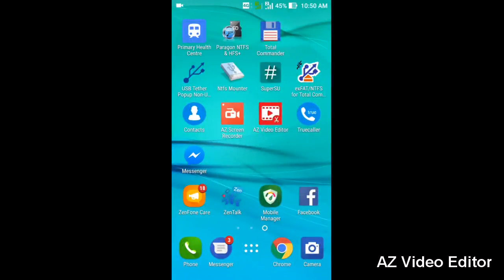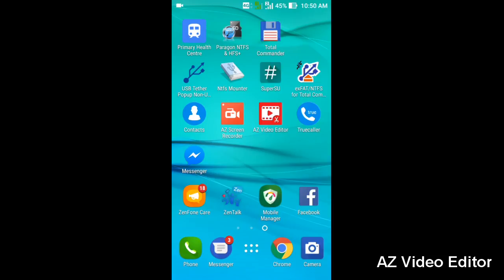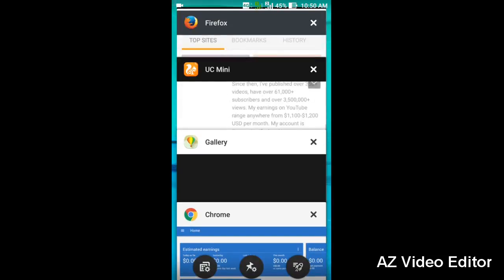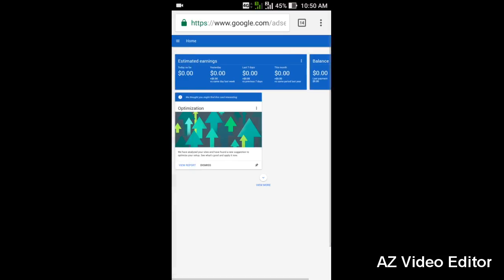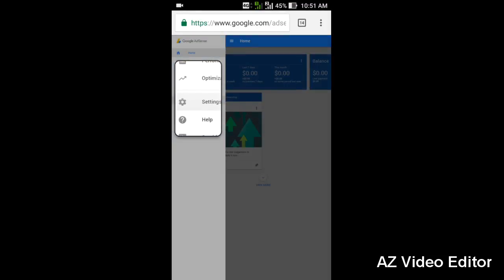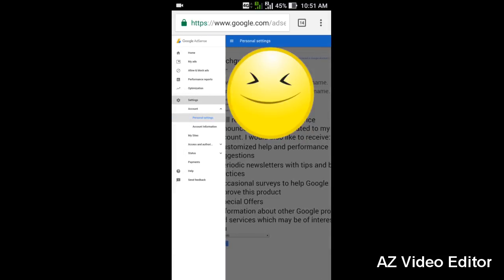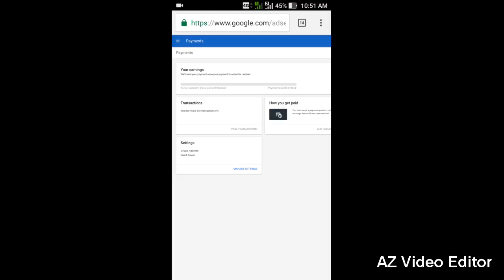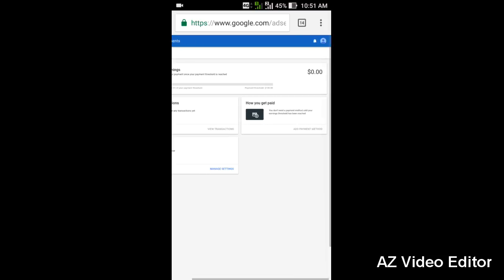How to check Adscence Account Earning and How to Add Payment Methods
Than Long in To Your Account
Setting
Payment